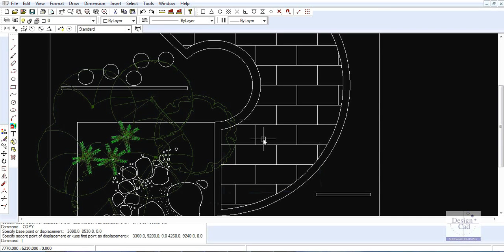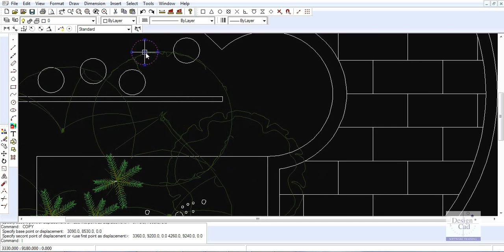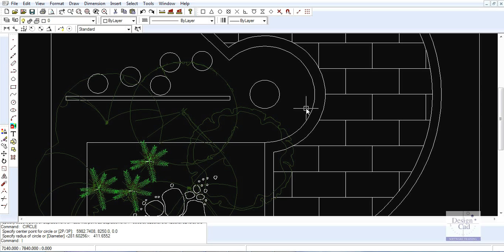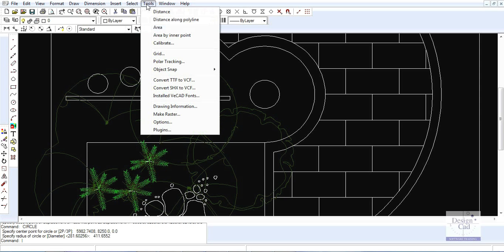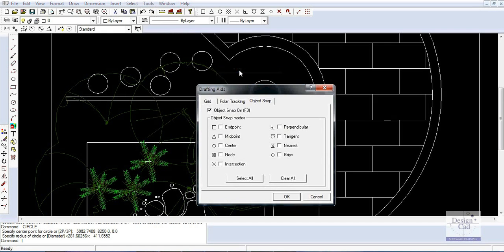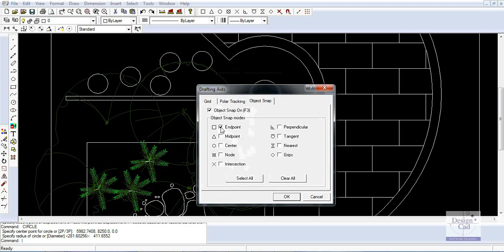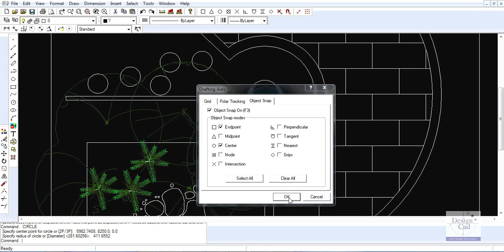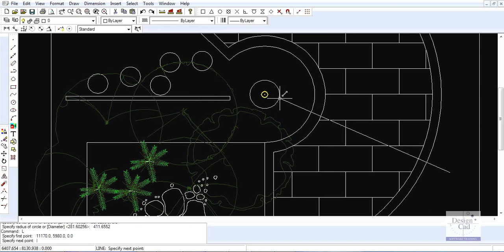Place circle centered on center of arc using gardenCAD and dCAD software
This movie discusses the use of the entity snap options and shows how to place a new circle entity centered on center of an existing arc. More information on GardenCAD software can be found